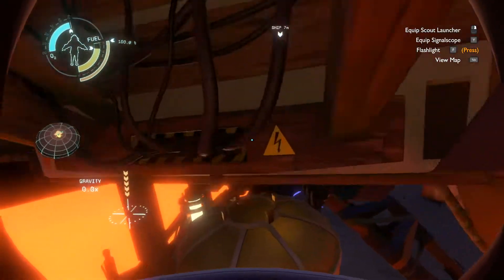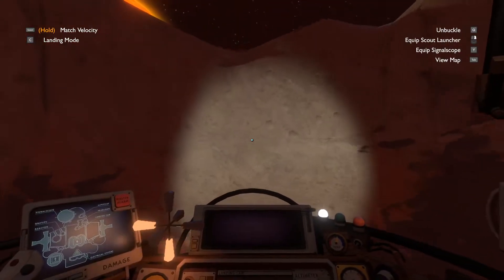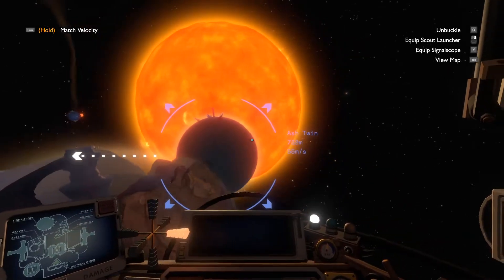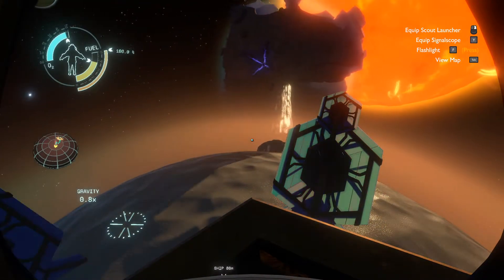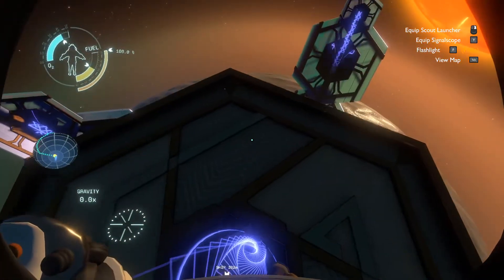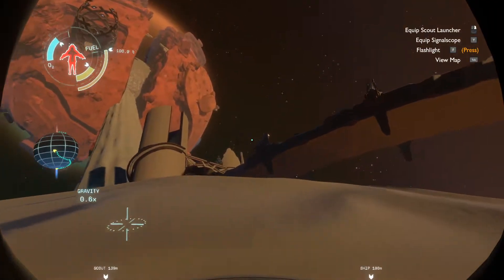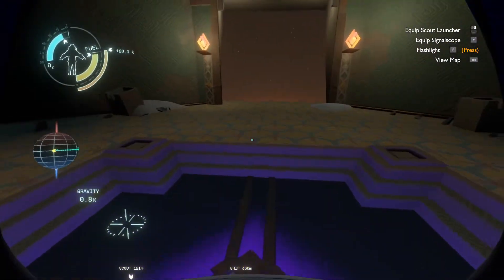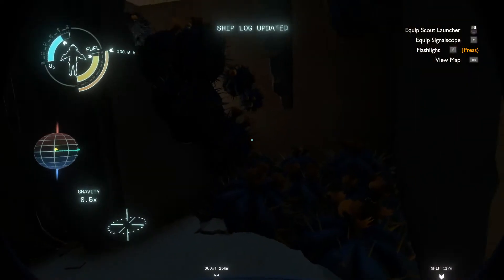The Dusty Twin | Outer Wilds Episode 17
*POKE*